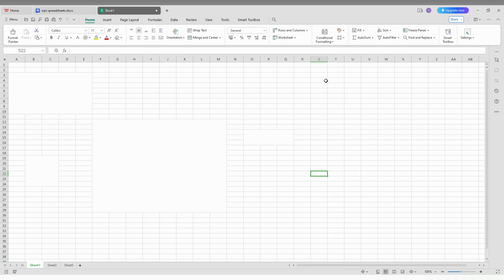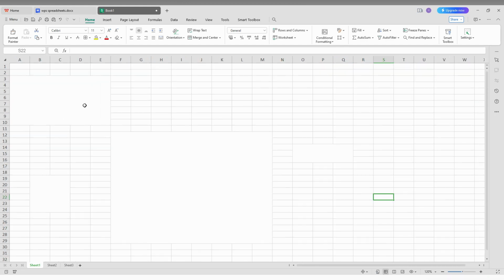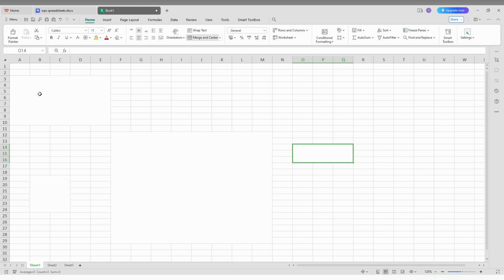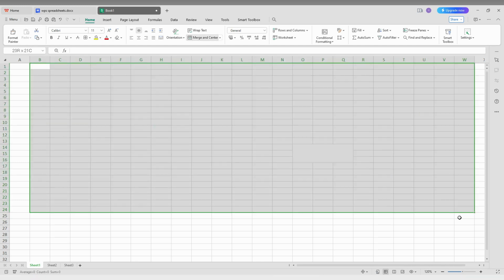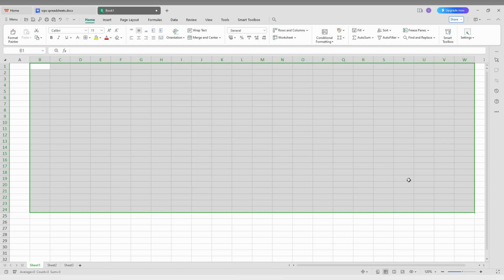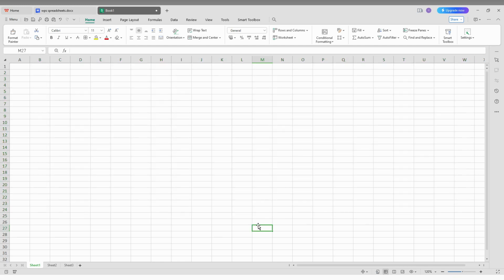How to unmerge cell in wps spreadsheets | unmerge cell in wps spreadsheet pc